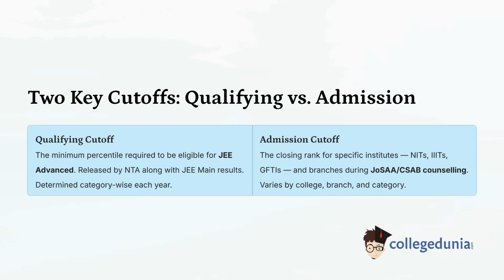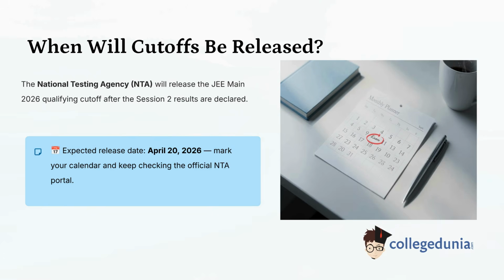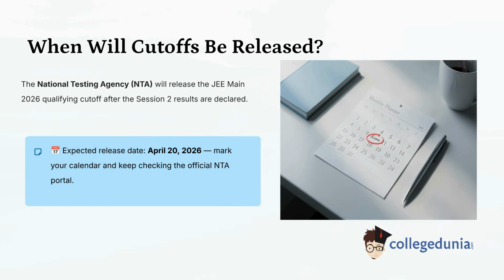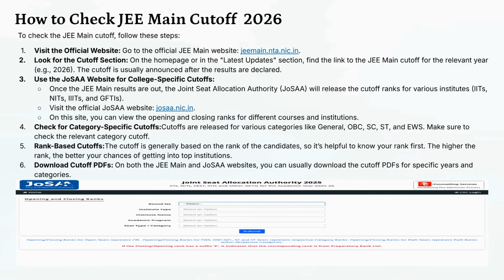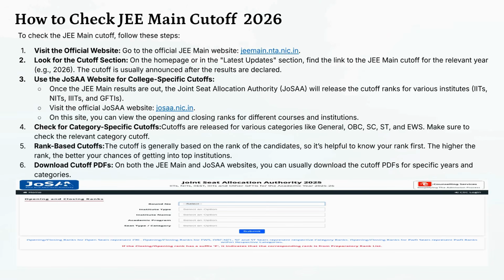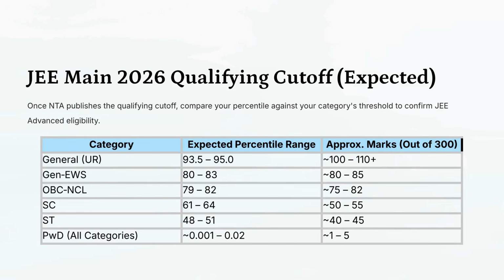What is JEE Main Cutoff? And How to Check Step by Step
Want to know if you’ve qualified for JEE Advanced 2026? In this video, we explain how to check the JEE Main 2026 cutoff step by step, along with category-wise cutoffs and what they mean for your admission.

📌 What you’ll learn in this video:
✅ What is JEE Main cutoff?
✅ Difference between qualifying cutoff & admission cutoff
✅ JEE Main cutoff Release Date
✅ Step-by-step process to check cutoff
✅ Category-wise cutoff (General, OBC, SC, ST, EWS)

⚠️ Important Tip: The qualifying cutoff is required for JEE Advanced, while admission cutoffs vary for colleges and branches.